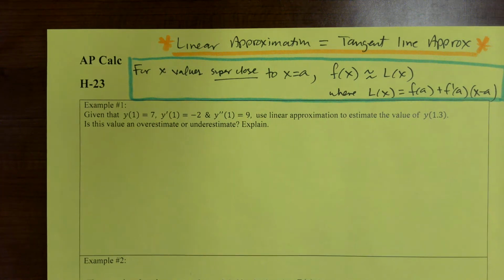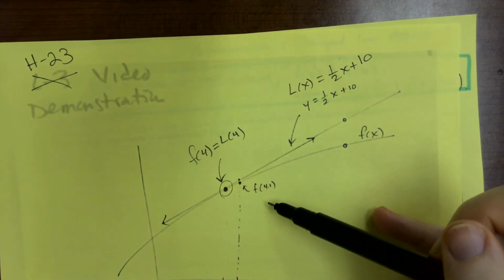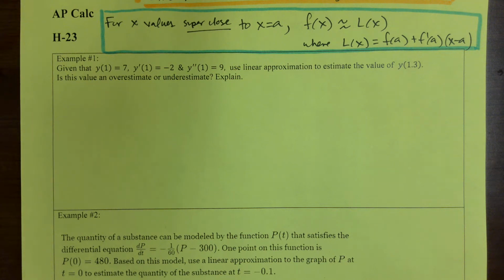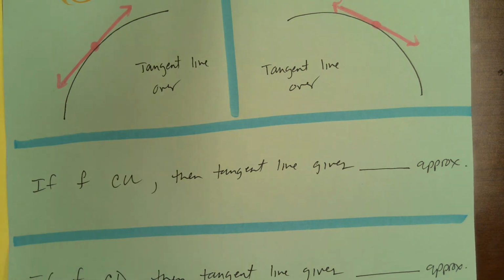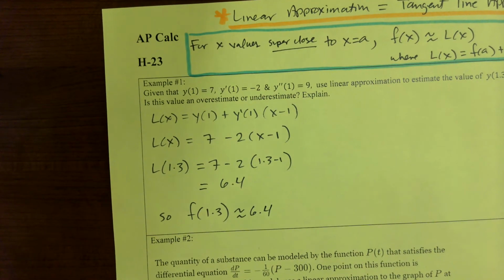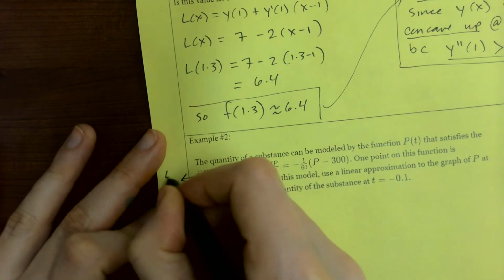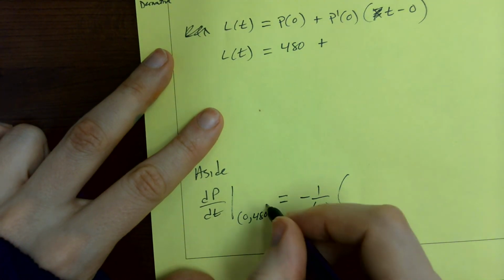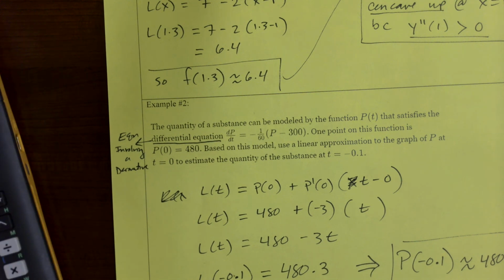AP Calc H-23